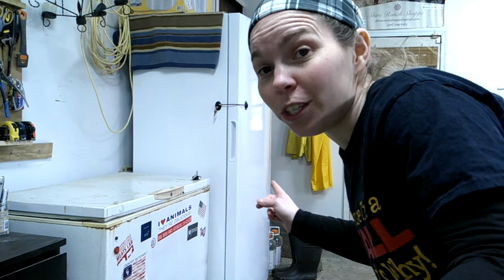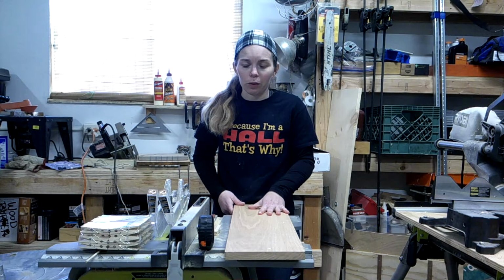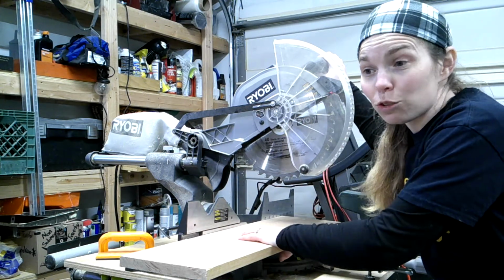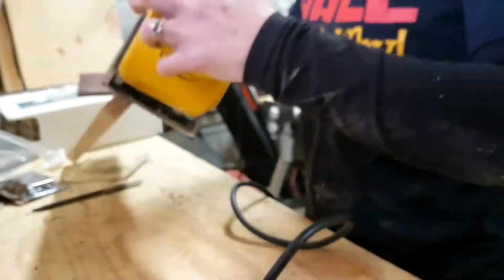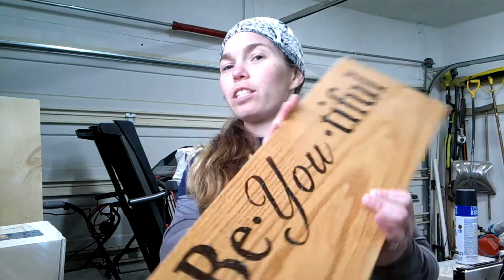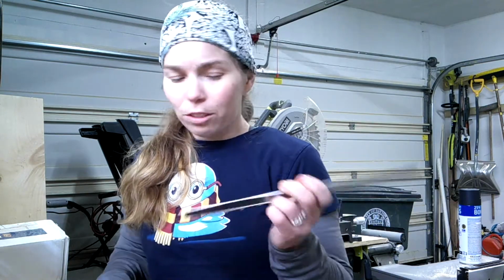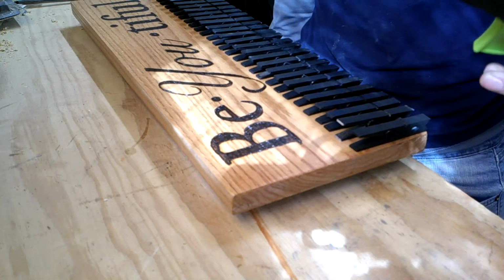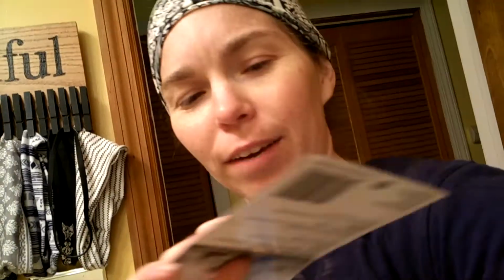Quick & Easy Headband Holder Build | Scrap Wood Project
Made with scrap oak, clothes pins and a pyrography pen.